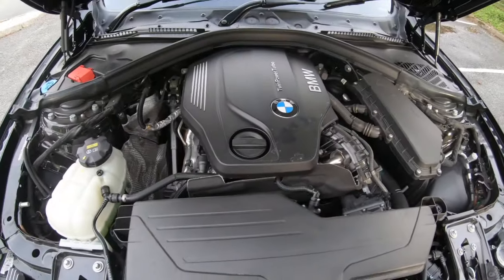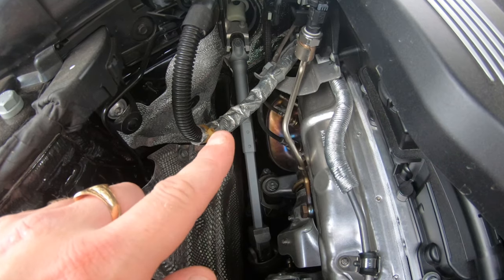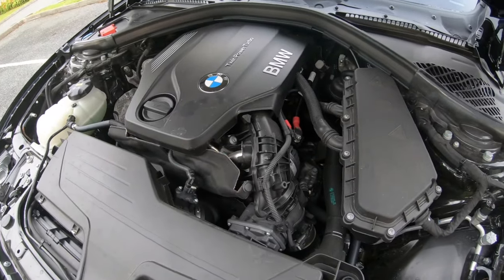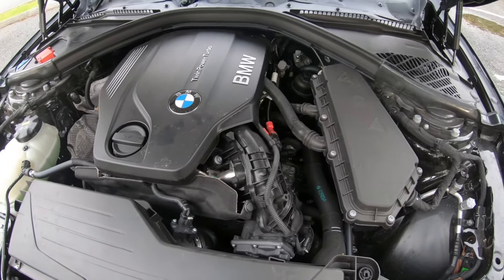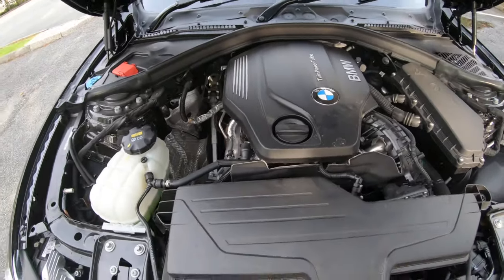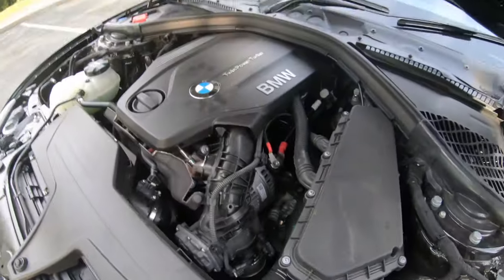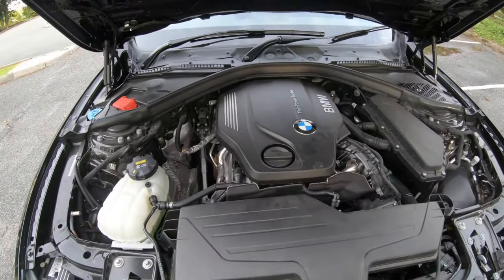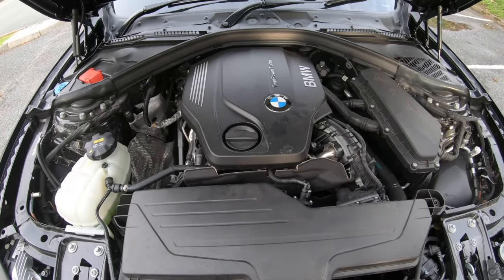Bmw B47 Reliability 2019......It Makes The Power But Will It Break The Chain ?? F36 420D Gran Coupe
in this video we go over the b47 engine which is found on the f series cars from 2014 to present and I am really shocked about this engine and how it performs I must say bmw have either gone to rehab or really been overtook by a new eco because this engine does not feel like the previous model what so ever so in this video I show you all the common things that will fail on these cars in years to come and what you will need to sort this car and trust me this car is gonna be very very complicated for people come the future not only complicated BUT expensive